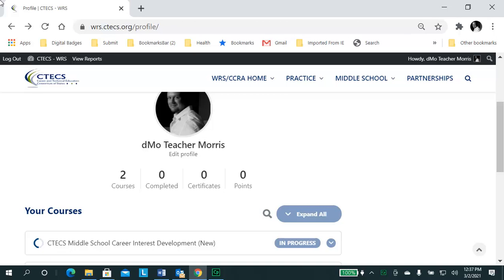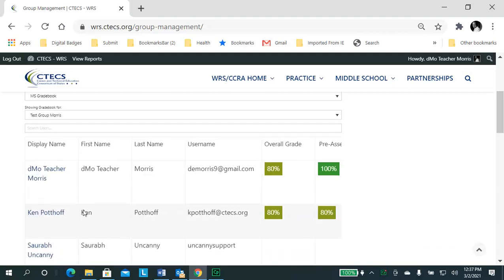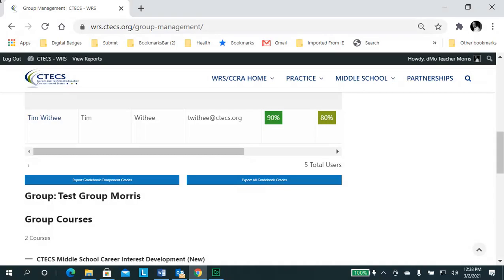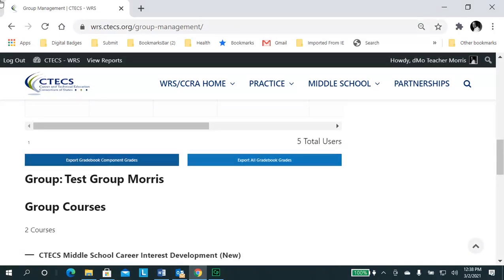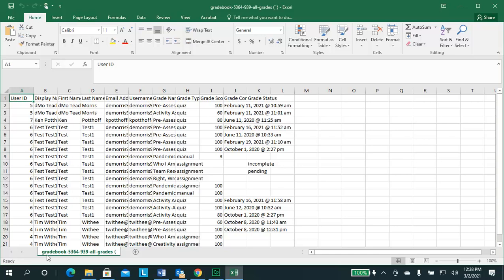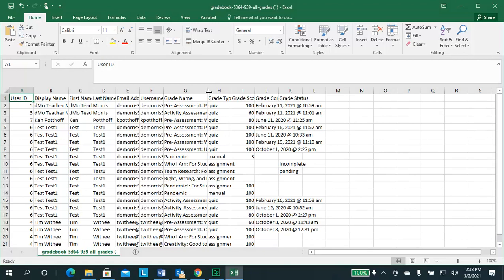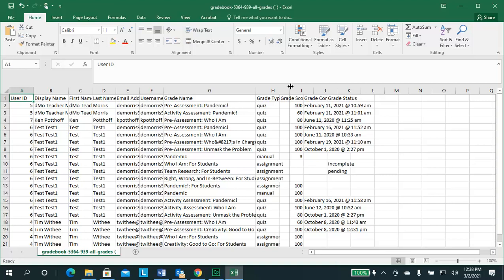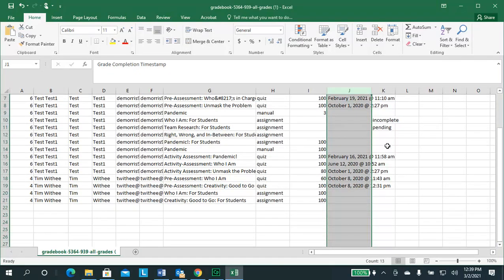Export Gradebook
The best way to submit the course grades (for anything submitted) to a .csv file (Excel) for upload to your school's platform. Also a good quick way to show what has been submitted for any student.